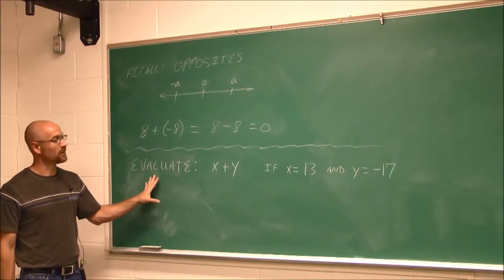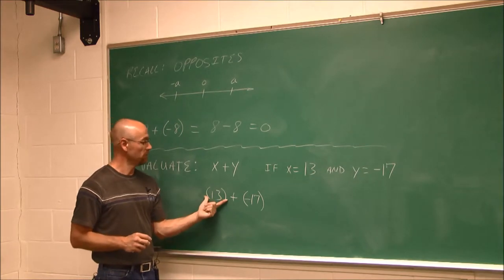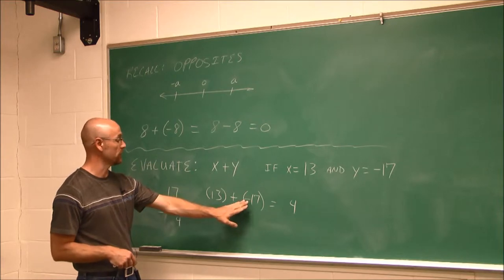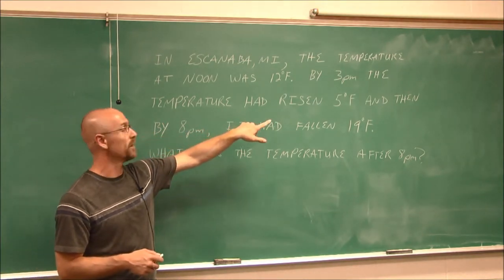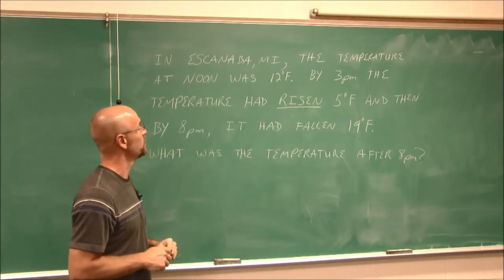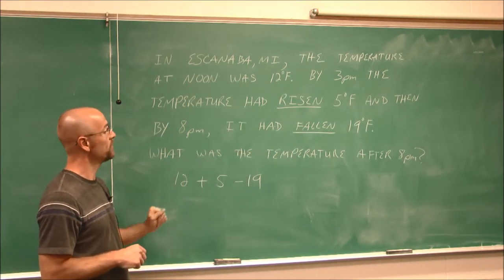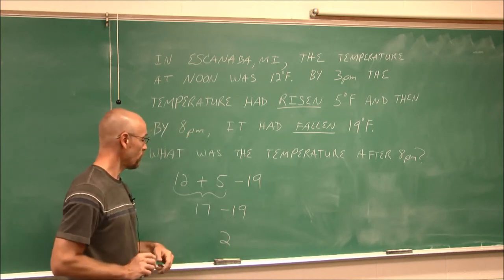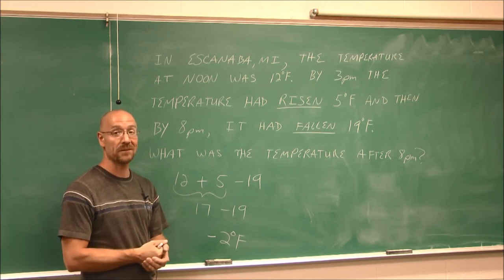MATH085 Section 1.9 Part 2 Adding Integers